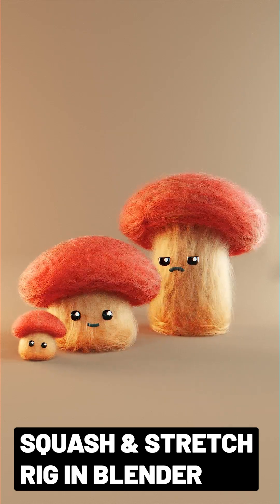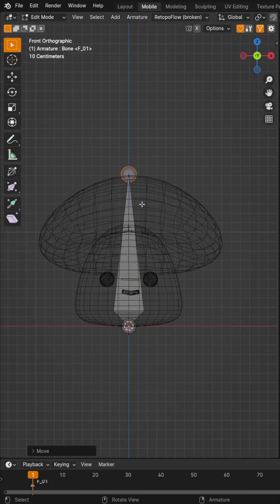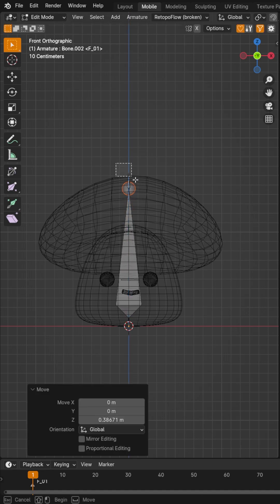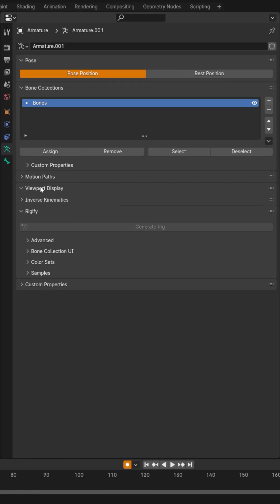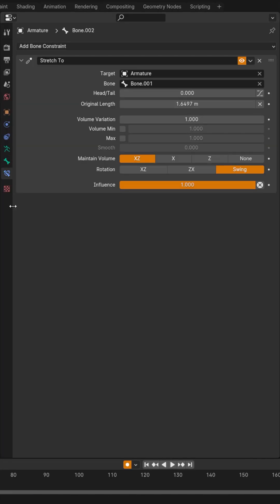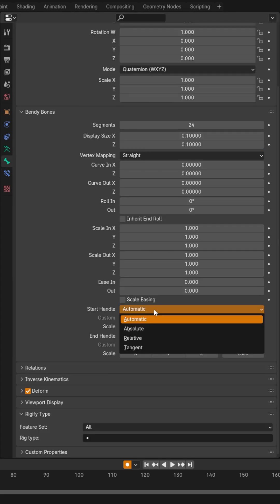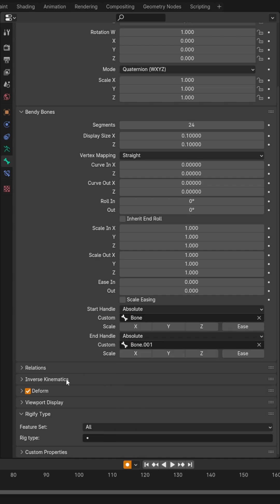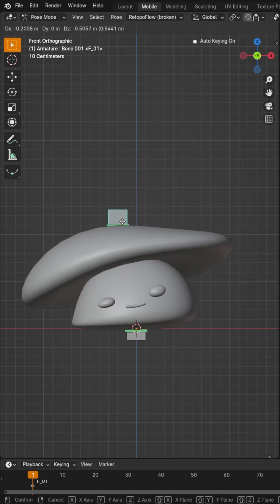Blender Squash and Stretch Rig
Create dynamic animations with a squash and stretch rig in Blender. This tutorial will guide you through setting up a rig that adds life and elasticity to your characters, making your animations more expressive and fun.